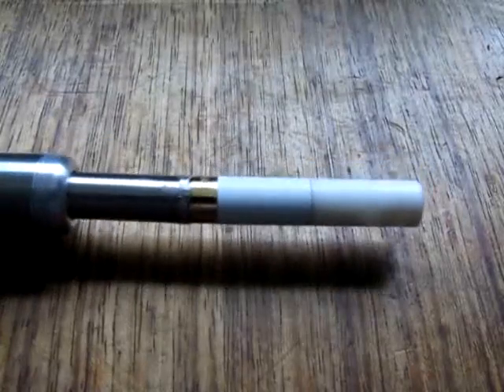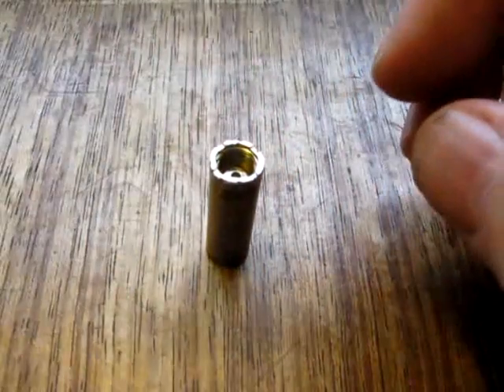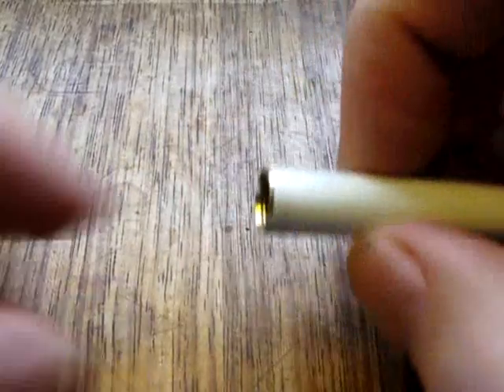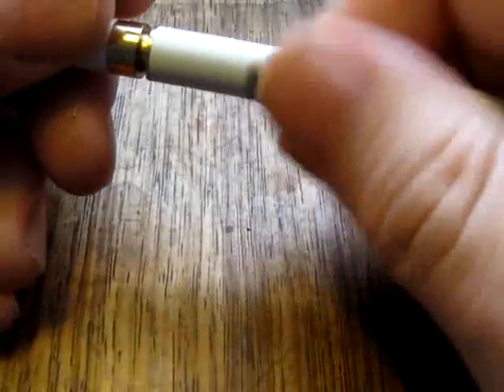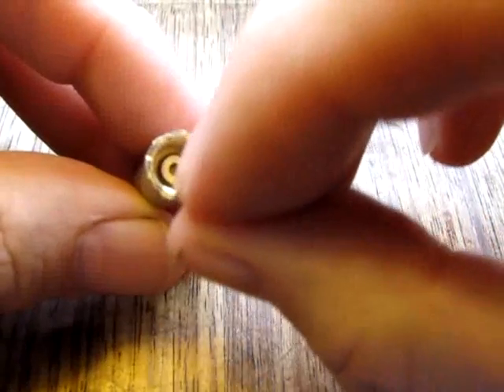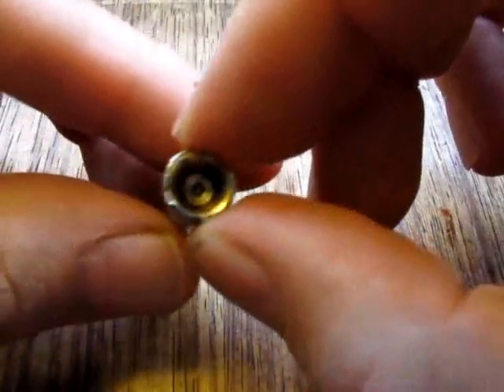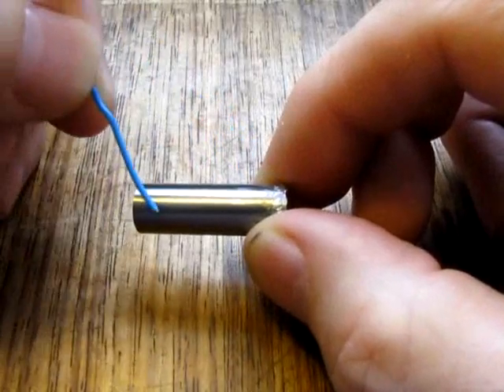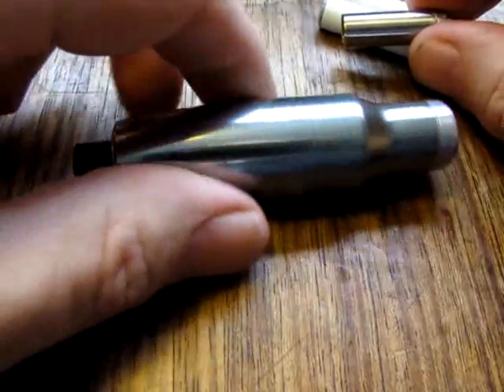901 to Titan 510 Converter for the Screwdriver personal vaporiser